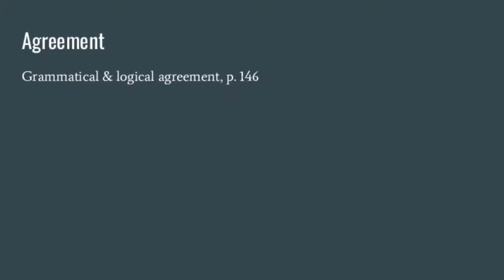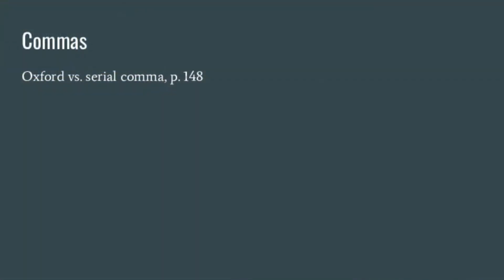Advanced Composition, w14d1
Style & grammar issues - tricky subject / verb agreement issues, Oxford comma